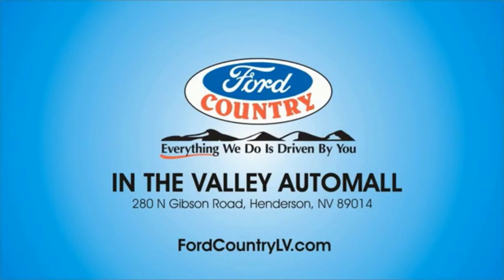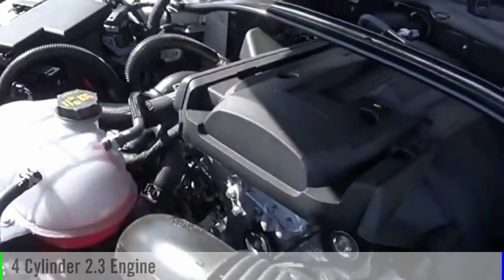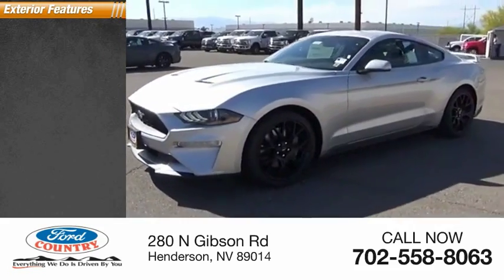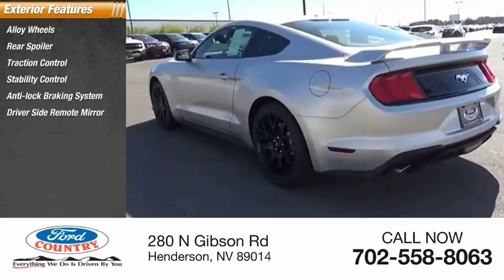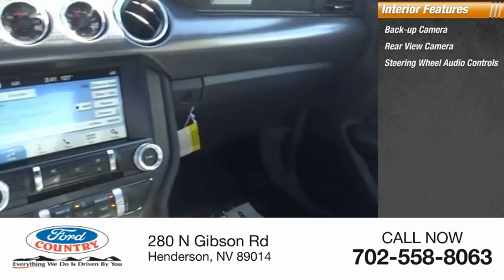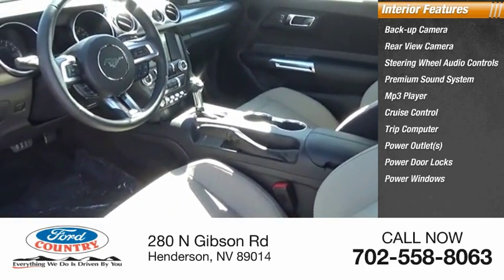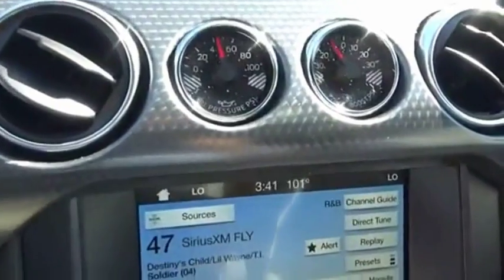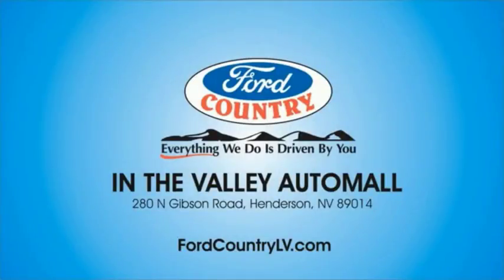2018 Ford Mustang Henderson NV 60640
2018 Ford Mustang EcoBoost

Ingot Silver 2018 Ford Mustang EcoBoost RWD 10-Speed Automatic EcoBoost 2.3L I4 GTDi DOHC Turbocharged VCTRecent Arrival! Price includes: $2,000 - Retail Customer Cash. Exp. 07/09/2018